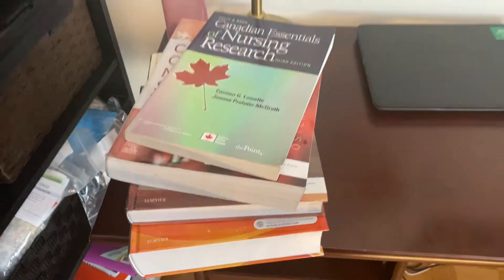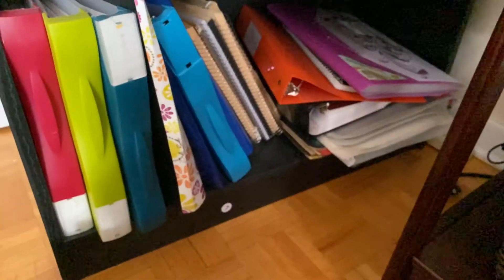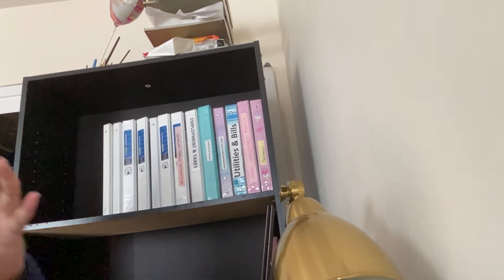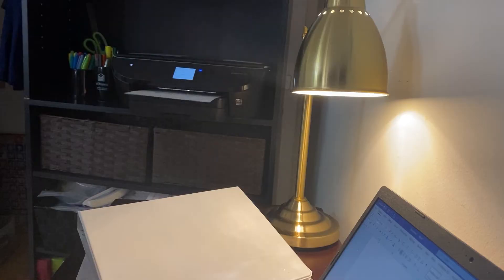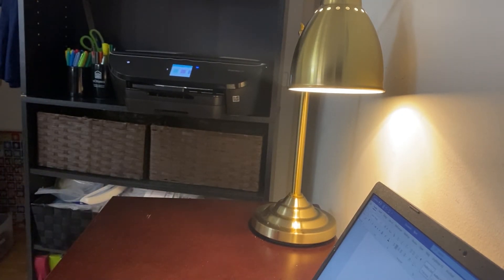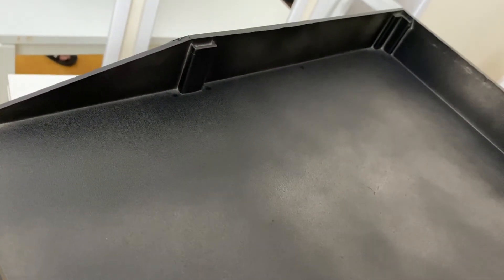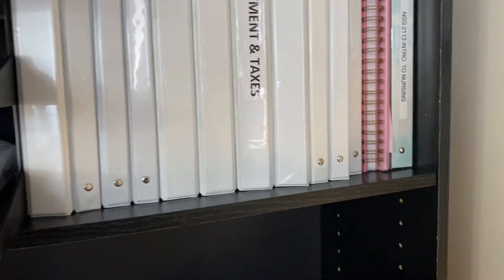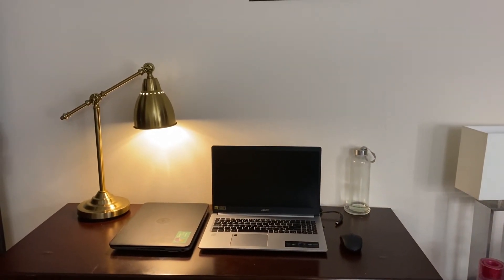How to Create a Home Office Corner in Your Studio Apartment I Work From Home I Virtual Classes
Since the start of the Pandemic in 2020, many of us have had to begin working from home, studying from home, and pretty much doing all our tasks from within our small living areas. Many of us do not have enough space to have a full-fledged home office room. However, an office corner is definitely possible and has actually become quite essential! This week I am sharing with you exactly how I was able to create a very organized, functional, cute and comfy home office corner within my studio apartment. All you need is your study desk and a bookshelf and the rest is up to your creative mind! I had a lot of fun making this video so if you enjoyed watching it, please don't forget to give it a thumbs up and subscribe to my channel for more DIY and Home Decor videos like these. - The Brown Feminist